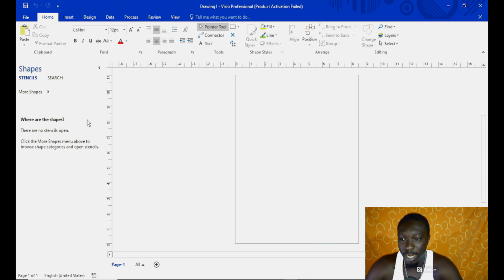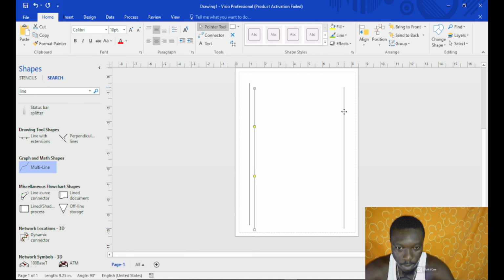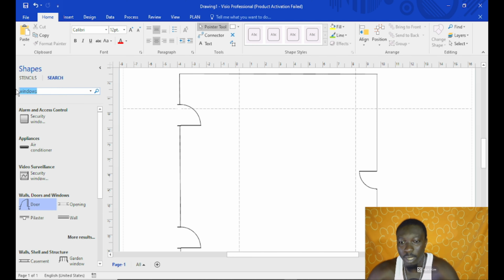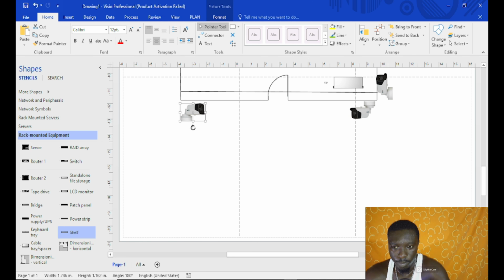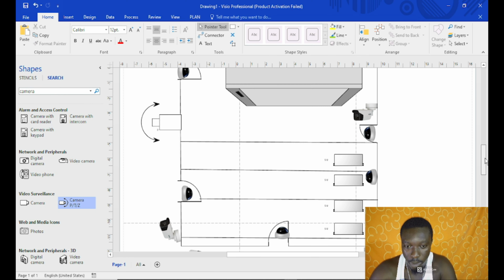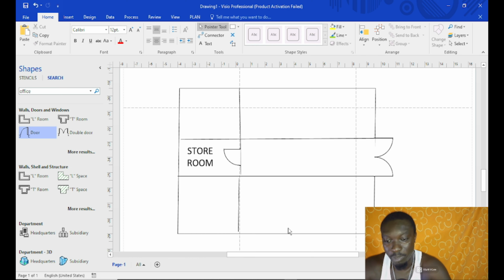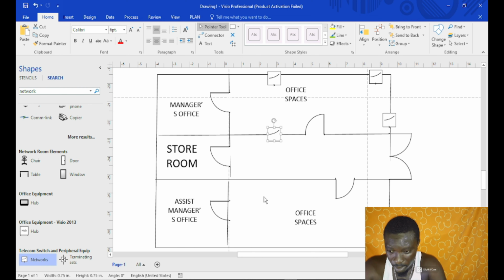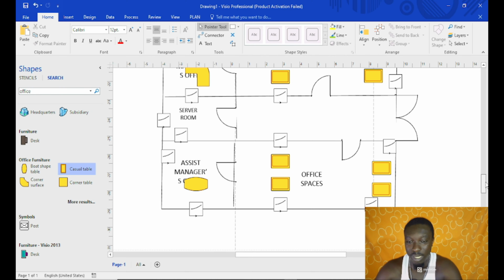"Unlock the Secrets of Network Planning with Microsoft Visio!"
In this video I will teach you how you can use the microsoft Visio to design and plan a network infrastructure. This app is part of the microsoft office and can be installed separately. Kindly relax, sit and watch me as I delve into this software. Thank you.